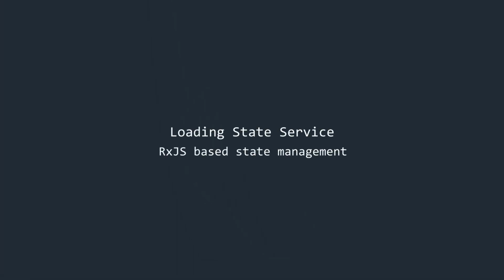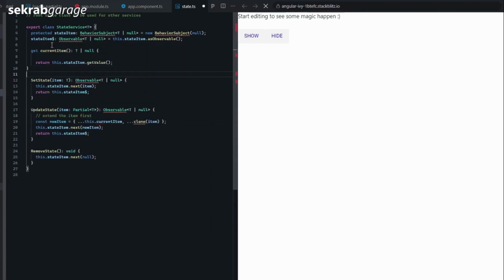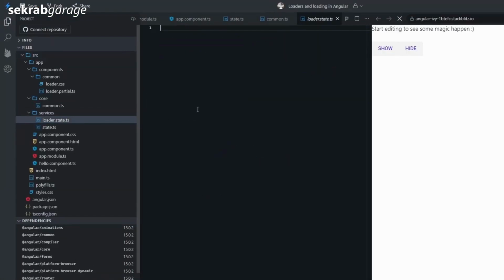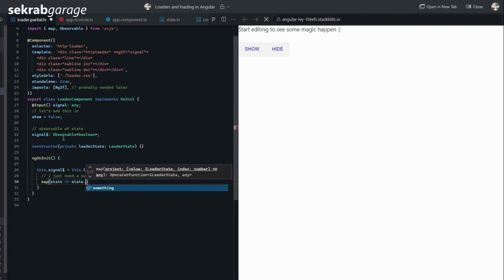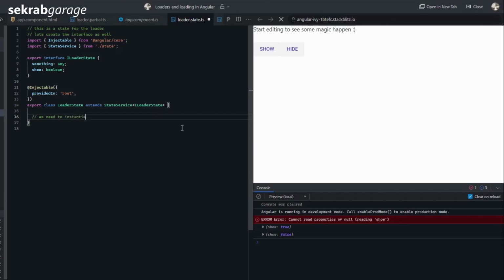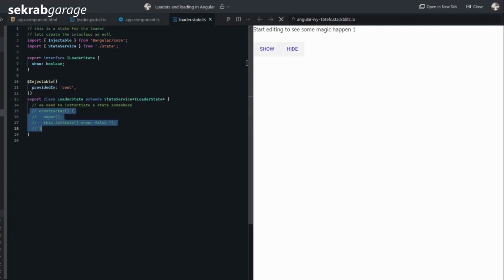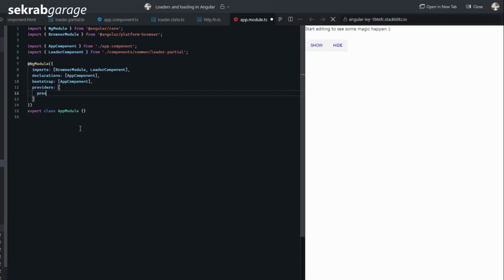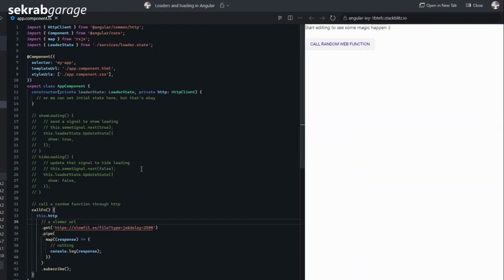Loader control - adding state service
In this episode we create a state service for the loader component based on the state service we came to realize in this article:

ANGULAR STATE MANAGEMENT SIMPLE SOLUTION

We added an http interceptor function and listened to it.